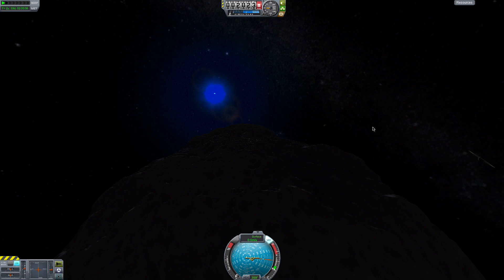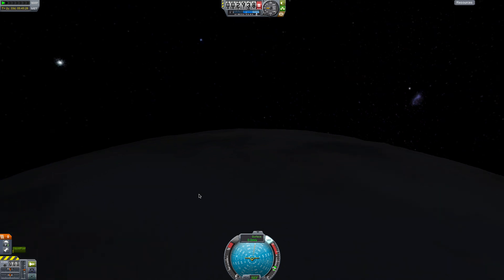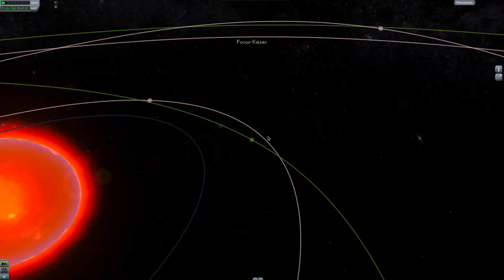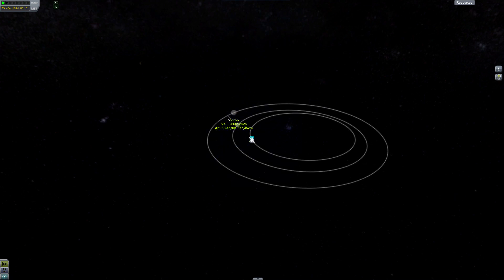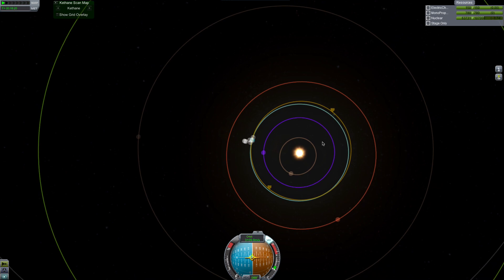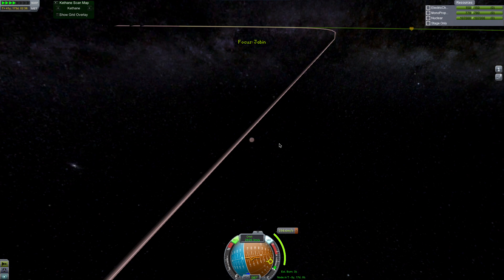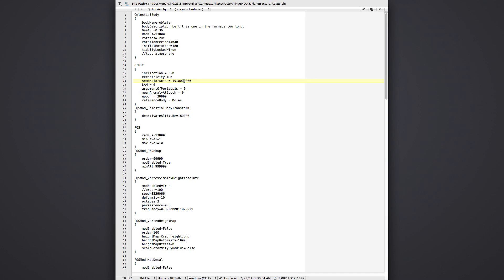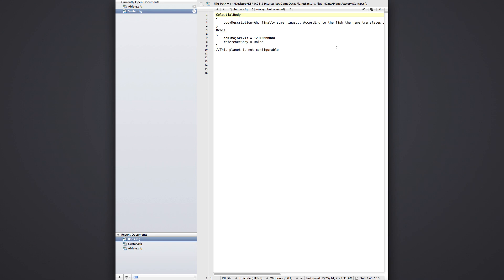KSP: How to Make Custom Solar Systems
Hello Computernauts!  My name is Andy and this is Kerbal Space Program.  Today, I'm going to show you how to use the StarSystems mod in combination with Krag's Planet Factory (and a bunch of Planet Packs for it) to put together your own solar systems.

The way to create your own solar systems is fairly straightforward.  You will only need to edit three lines of text total to get the solar systems of your dreams.

The mod I use to get to the solar systems is the Lionhead Aerospace Icarus Mod.  The mod is still in development so I have included a craft file with a fixed engine config file.